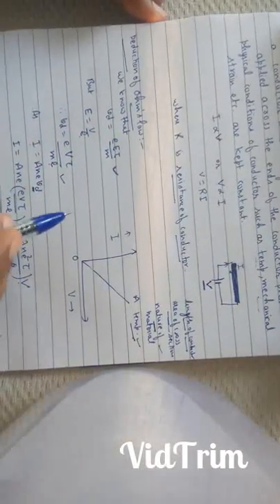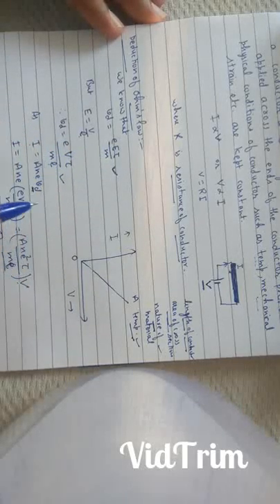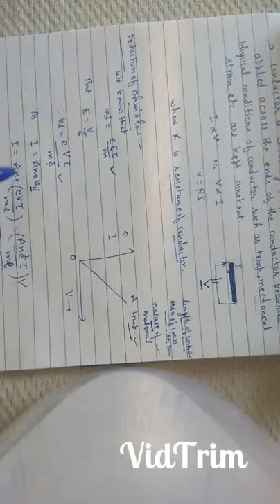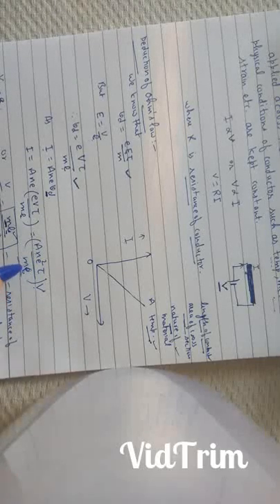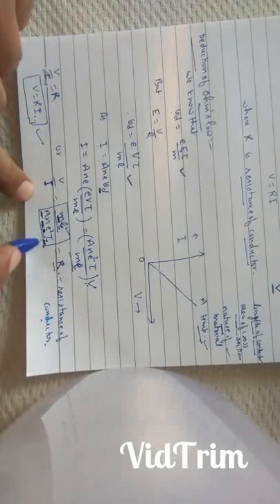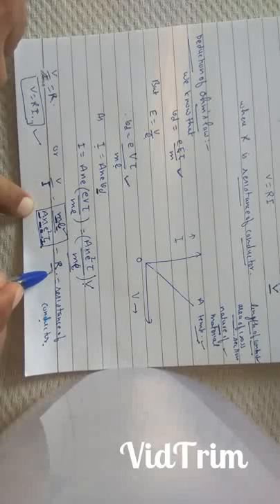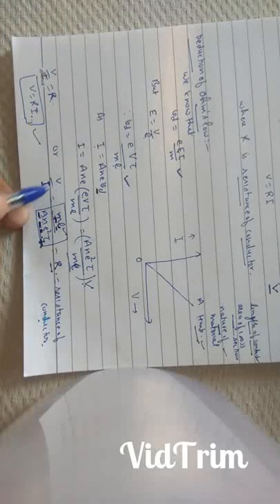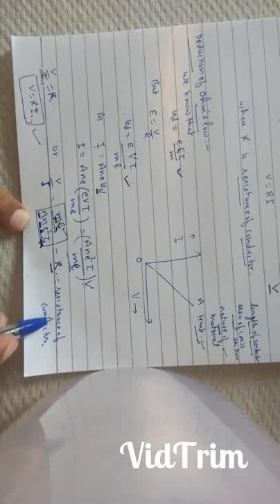12th physics ohm's law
Unit current electricity for CBSE ICSE HARYANA board by Jitender Singh